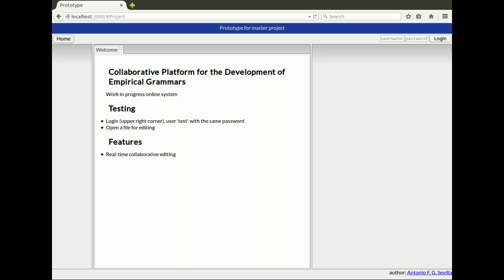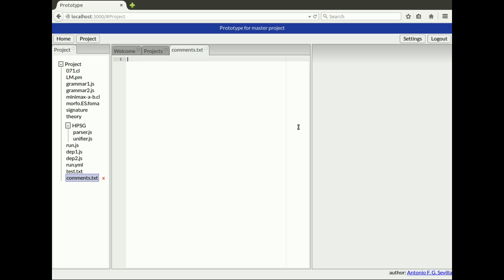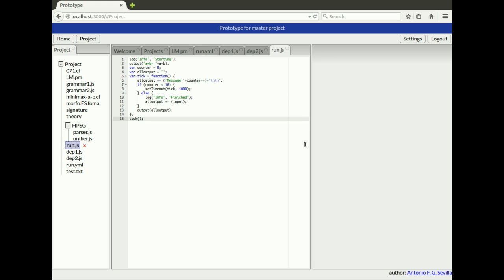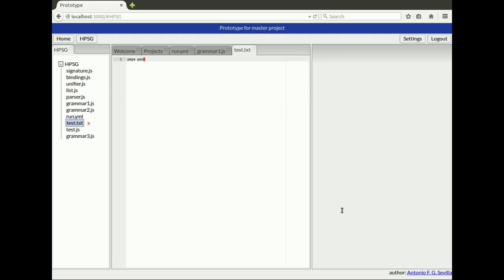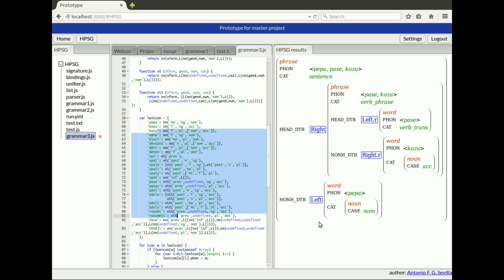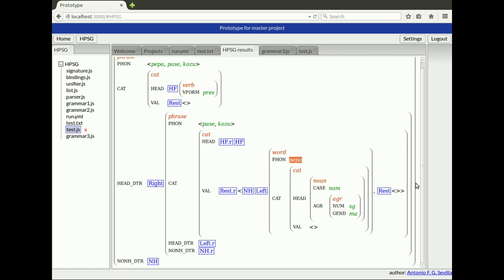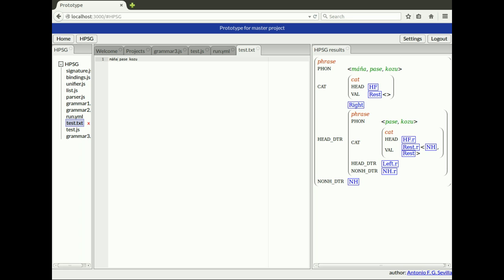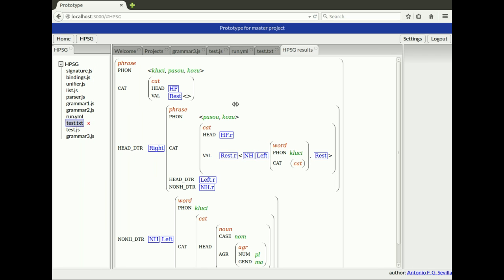Master project prototype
An early demonstration of my master thesis project, an online collaborative development platform for computational linguistics.